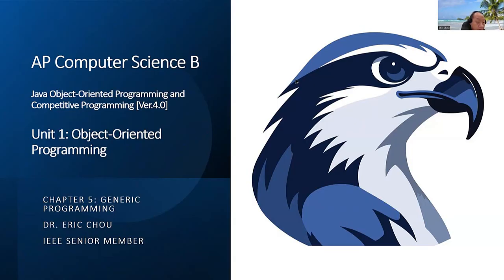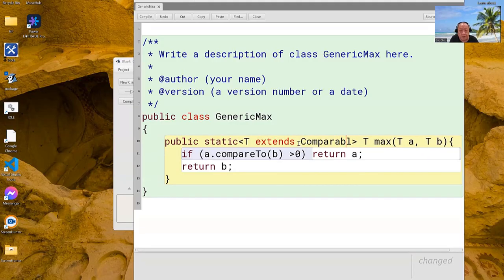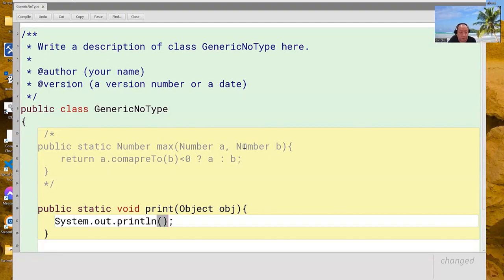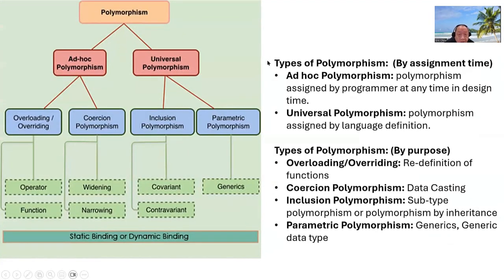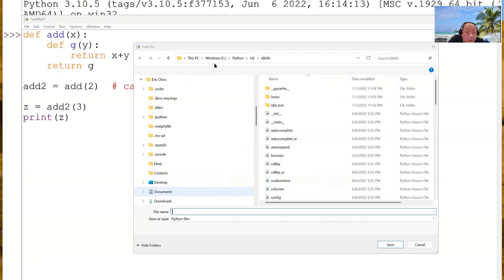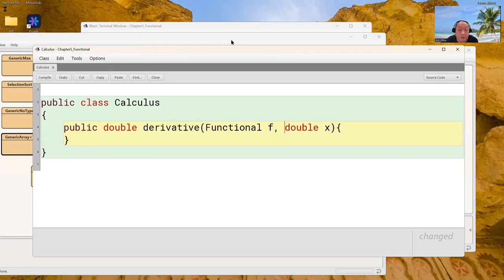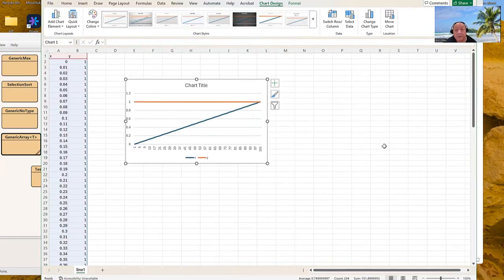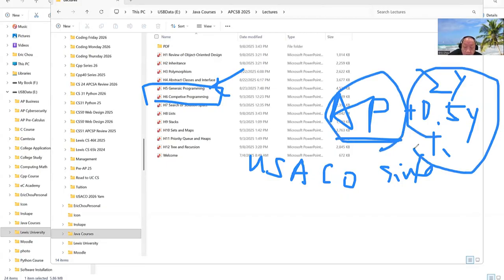Chapter 5: Generic Programming and Functional Closure